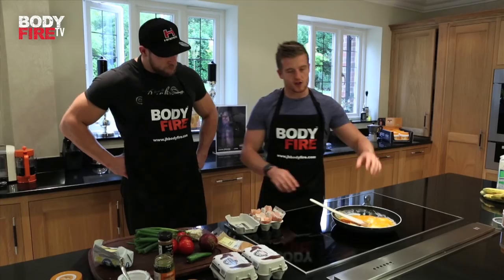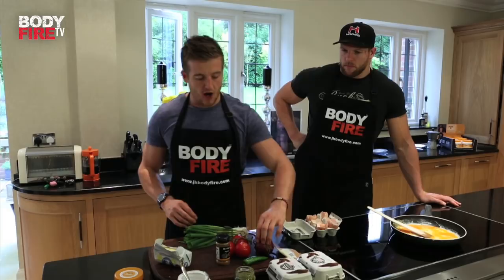The Best way to eat eggs - James Haskell and Ben Coomber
James Haskell is joined by Ben Coomber, performance nutritionist, to discuss exactly how best to prepare scrambled eggs!

James is also really proud to announce the launch of his first EBook – “An introduction to Rugby fitness” It's 100 pages of the latest info on
• Training
• Nutrition
• Rugby specific training
• Rugby skills
• Supplements

If you want to find out more about fitness and nutrition then please or go straight to the EBook page;